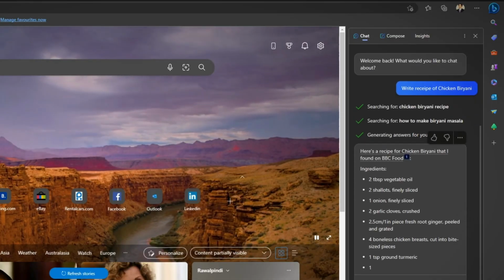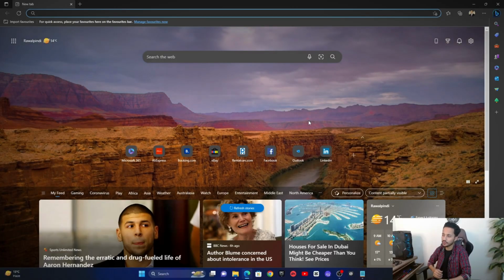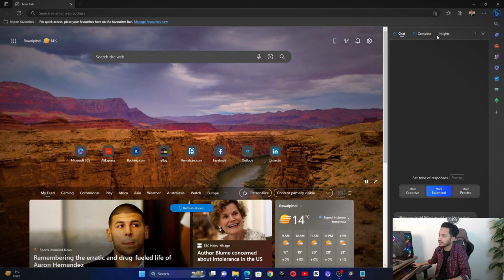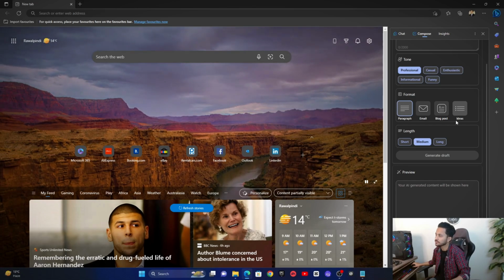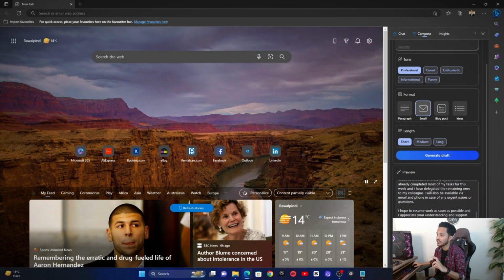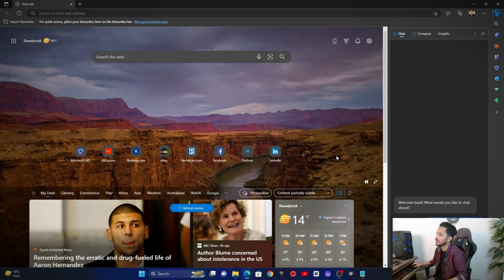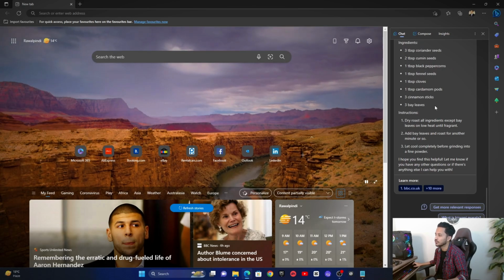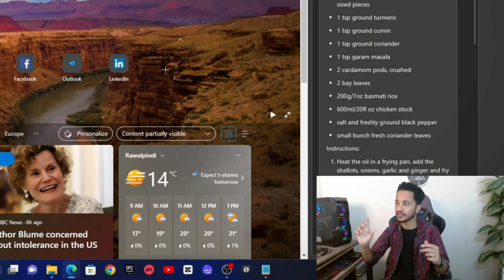Unlock the Future of Browsing: Microsoft Edge and Chat GPT Team Up!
In this video, I'll be discussing the exciting new feature of Microsoft Edge that incorporates Open AI Chat GPT into the browser and Bing search. With this integration, Edge users will be able to enjoy a more personalized and efficient browsing experience, thanks to the power of AI.

Throughout the video, I'll provide a detailed overview of how this feature works, what it can do, and how it will benefit users. I'll also share some real-life examples of how the Open AI Chat GPT technology can enhance the user experience, from providing more accurate search results to predicting the content users want to see based on their browsing habits.

As an AI language model, ChatGPT has been trained on vast amounts of data, enabling it to understand and respond to a wide range of queries and requests. This makes it an ideal addition to Microsoft Edge and Bing search, helping users to find what they're looking for more quickly and easily.

So if you're curious about how AI is transforming the way we browse the web, be sure to watch this video and discover how the Open AI Chat GPT integration is changing the game for Microsoft Edge users.